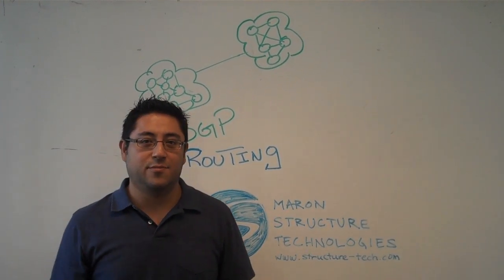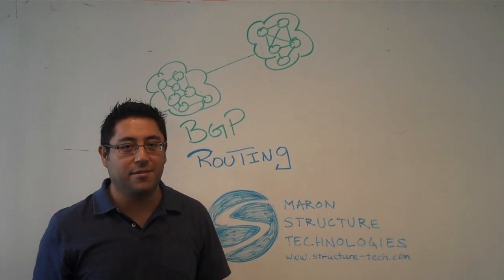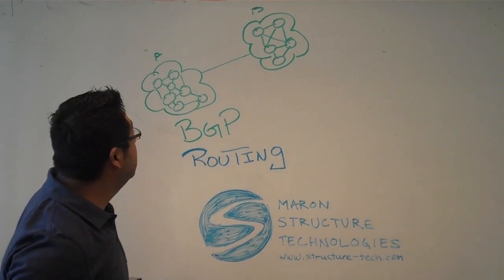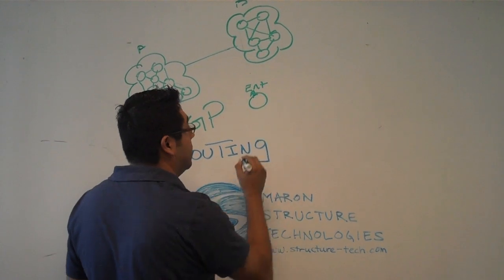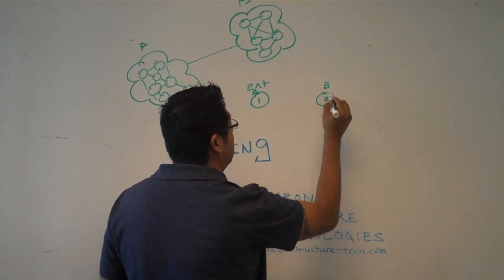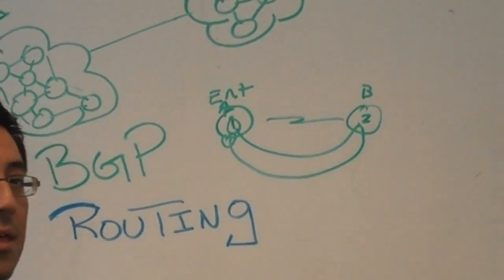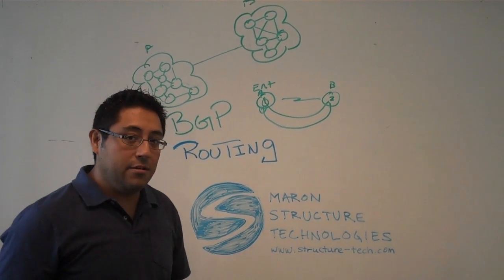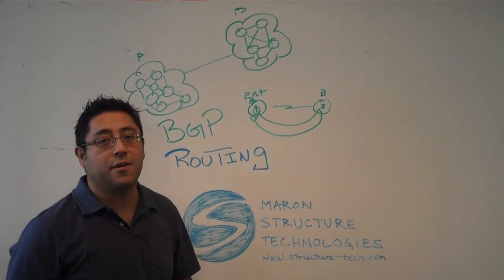Border Gateway Protocol (BGP)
Tech Tip from Maron Structure Technologies: Border Gateway Protocol (BGP)